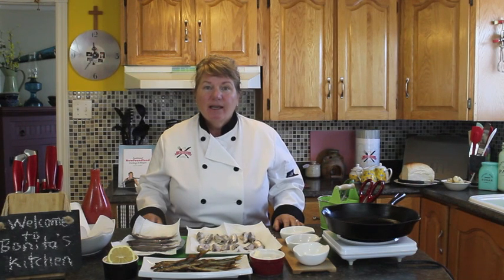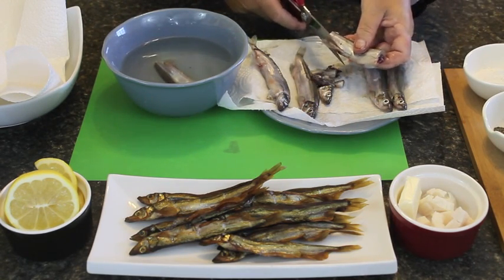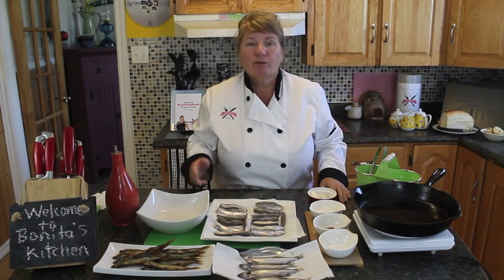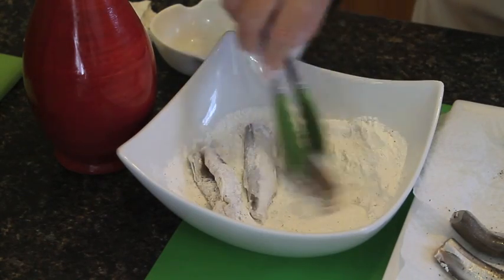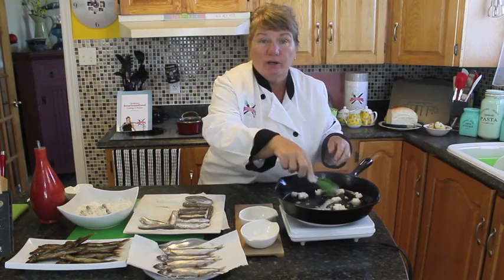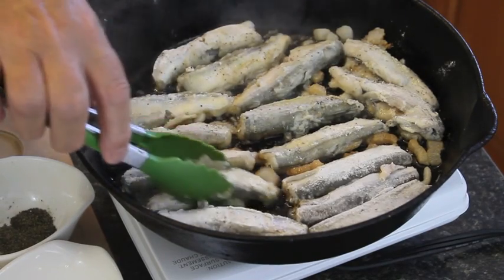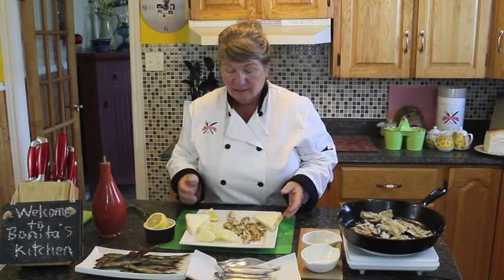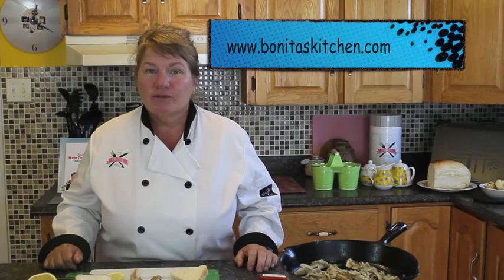Pan Fried Capelin - Traditional Newfoundland - Bonita's Kitchen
Welcome to Bonita's Kitchen! Today we will be making Pan Fried Capelin, SEE RECIPE BELOW!

Pan Fried Capelin

Ingredients:
12 Capelin
½ Cup Fat Pork
Sea Salt as needed
½ Cup Flour

Method:

1. You will need a cast iron pan or non stick pan.
2. Clean and gut one dozen Capelin or as many as you like.
3. In a bowl add flour, sea salt, pepper and mix together.
4. Then roll Capelin in the mixture and place on a plate.
5. Start the heat on your pan and add the fat pork, butter and oil of choice, let fry for a few minutes until fat pork starts to cook.
6. Then add a few Capelin fry until golden brown on each side, this will only take a few minutes.
7. Then remove from heat and drizzle with lemon and serve with boiled potatoes and fresh bread, or side dish of choice.